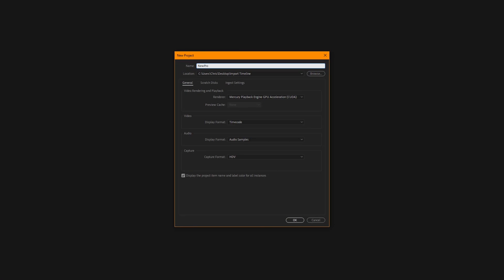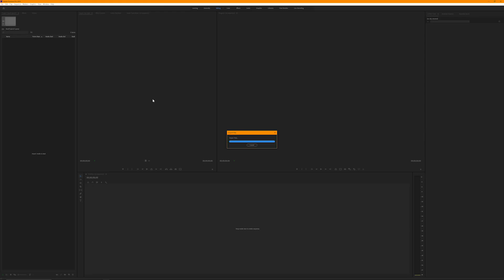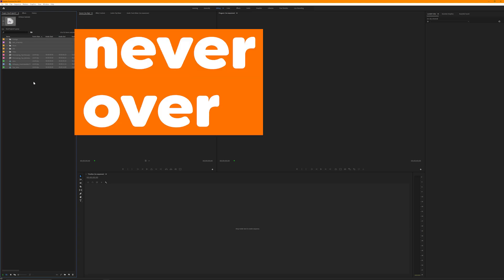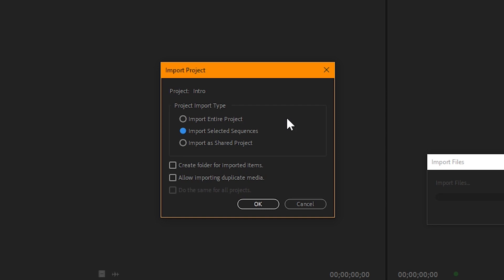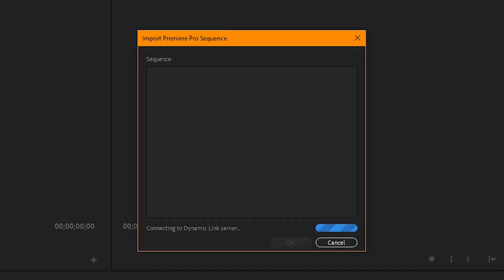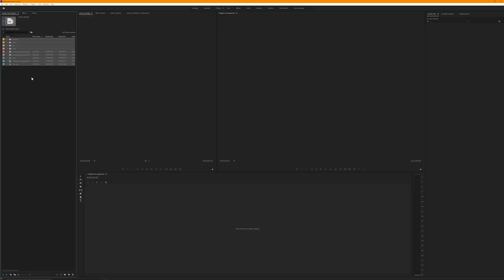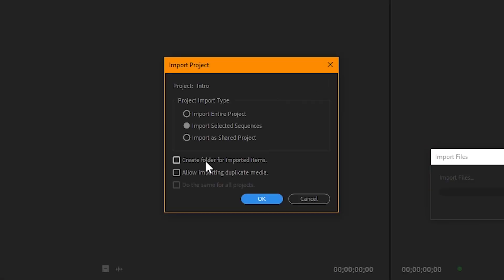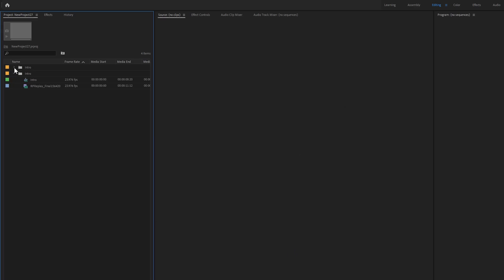Fix Corrupt Projects in Premiere Pro - Filmmaking Tip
Sometimes Adobe Premiere Pro projects or timelines get corrupted. There's no easy way to know for sure if this is what happened, but if this is the problem, the fix is quick and easy. See how to easily resolve it in this quick tip.

00:00 Introduction
00:22 The Problem
00:59 Import Everything
01:39 Import Selected Sequences
02:38 Create Folders for Imported Items
03:14 Conclusion

⌨️ Adobe Creative Suite, Red Giant Plug-ins
📷 Panasonic Lumix GH5
🎤 RØDE VideoMicro, Wireless GO
🎵 "Roof Park" by Matt Fax

* Purchases made through these links may provide me with money or free product at no charge to you. Thank you for your support.